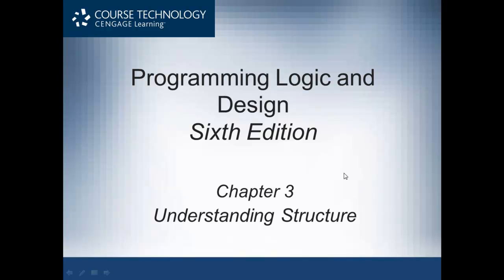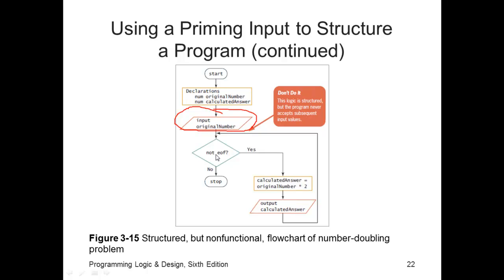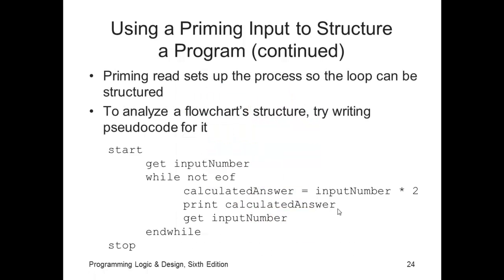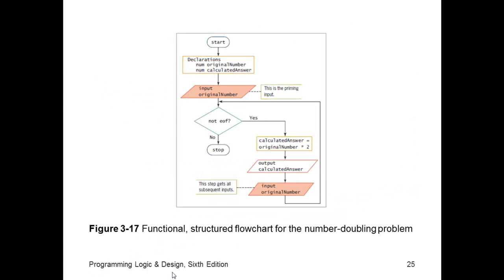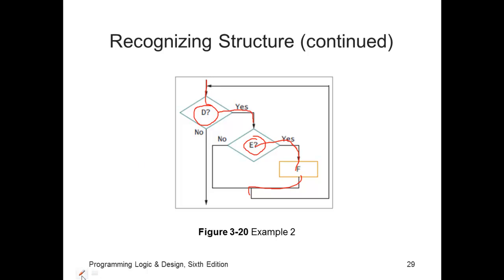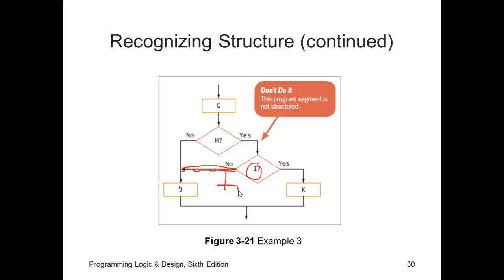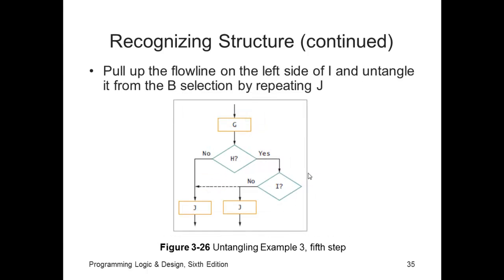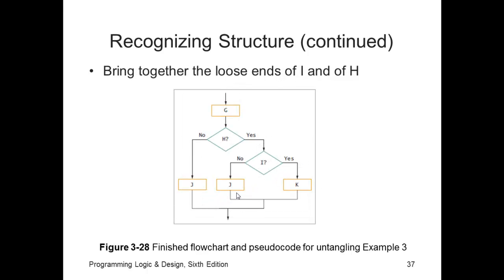Programming Logic Lecture - Understanding Structure - Part 2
Understanding Structured Programming